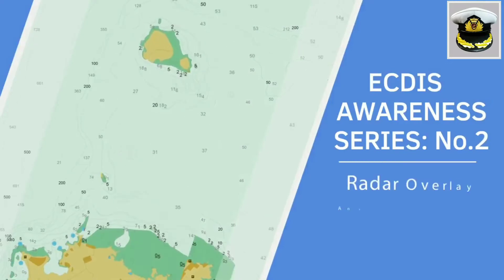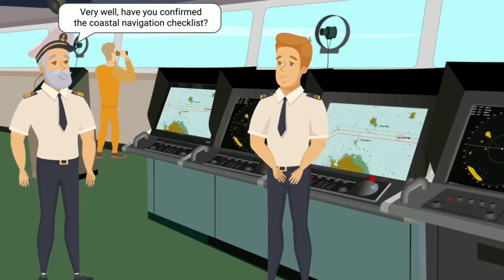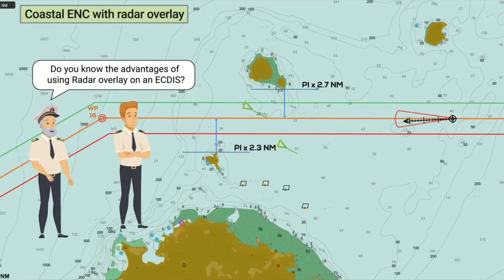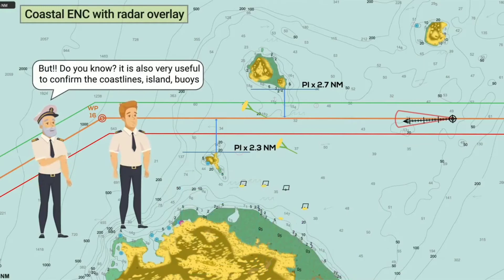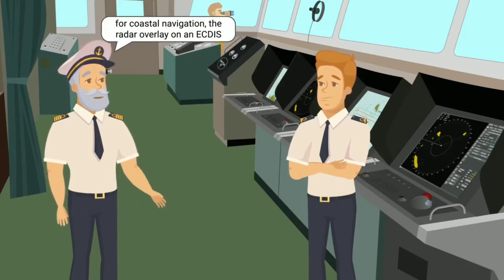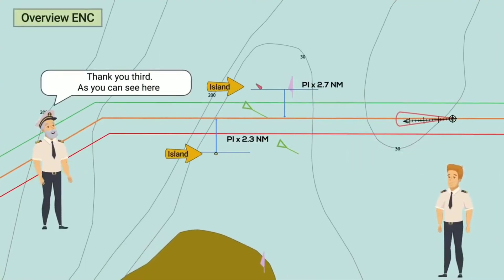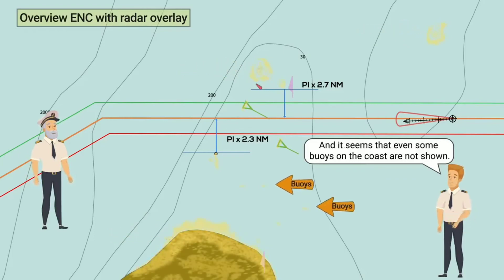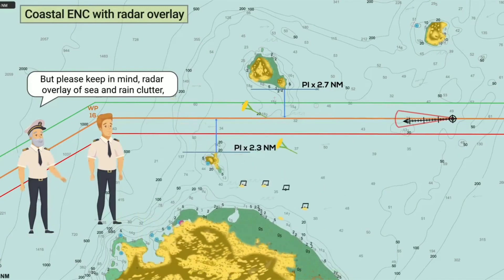Radar Overlay and Effective verification function of ECDIS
Electronic Nautical Charts (ENC) and Electronic Chart Display and Information Systems (ECDIS)
Home
Our Work
Safety
Ships have long been required to carry nautical charts and nautical publications to plan and display the ship's route for the intended voyage and to plot and monitor positions throughout the voyage.

The advent of electronic charts in the 1990s provided ships with additional information, including real time information which could be displayed on screens on Electronic Chart Display and Information Systems (ECDIS).

IMO adopted performance standards for electronic charts in the 1990s. In 2000, IMO adopted the revised SOLAS regulation V/19 - Carriage requirements for shipborne navigational systems and equipment to allow an ECDIS to be accepted as meeting the chart carriage requirements of the regulation.

Recognizing the advantages of ECDIS for navigation, in 2009, IMO adopted further amendments to regulation V/19, to make mandatory the carriage of ECDIS.

The amendments entered into force on 1 January 2011, making ECDIS mandatory for new ships built after set dates and also phasing-in the requirement for existing ships.

ECDIS carriage requirements
The amended SOLAS regulation V/19 requires all newly built passenger ships of 500 gross tonnage and upwards, as well as newly built cargo ships of 3,000 gross tonnage and upwards engaged on international voyages to be fitted with ECDIS. For existing ships, phase-in introduction of fitting requirements are being introduced for all ships of certain size engaged on international voyages (See SOLAS regulation V/19.2.10 for details).

ECDIS – Guidance for Good Practice
The undeniable safety benefits of navigating with ECDIS were recognized through Formal Safety Assessments submitted to the Organization and experience gained by the voluntary use of ECDIS for many years.

ECDIS is a complex, safety-relevant, software-based system with multiple options for display and integration. The ongoing safe and effective use of ECDIS involves many stakeholders including seafarers, equipment manufacturers, chart producers, hardware and software maintenance providers, shipowners and operators, and training providers. It is important that all these stakeholders have a clear and common understanding of their roles and responsibilities in relation to ECDIS.